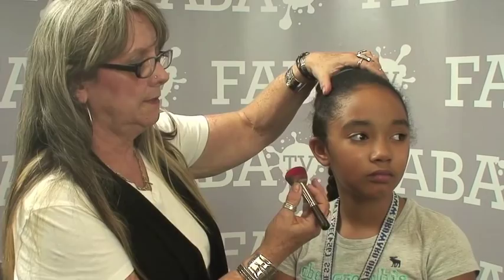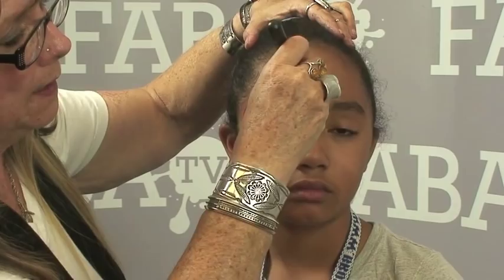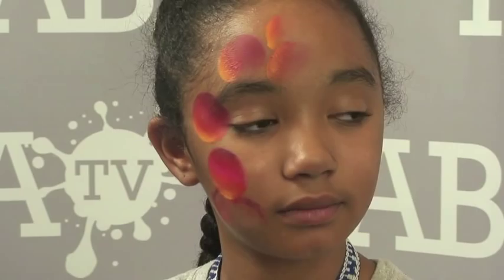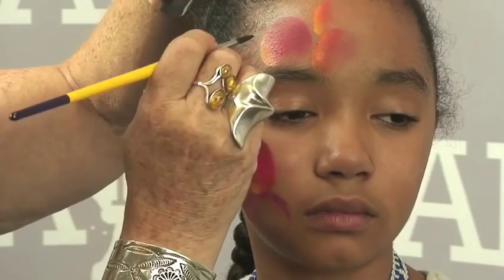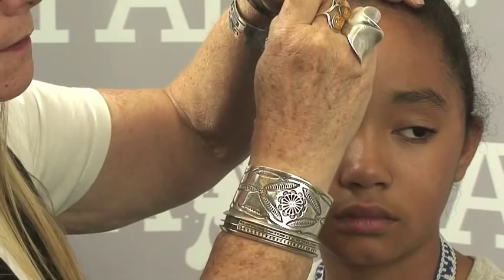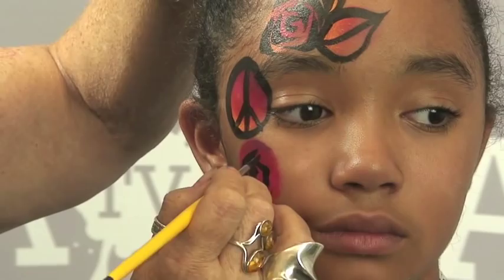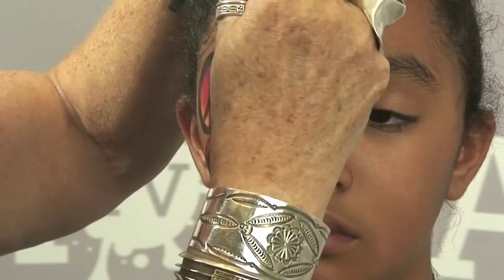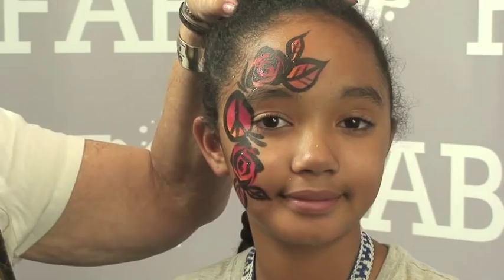Peace and Roses Face Painting w/ Pam Trent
Silly Farm and FabaTV present Pam Trent as she shows you how to paint tribal roses using rainbow cakes in this Peace and Roses Face Design.